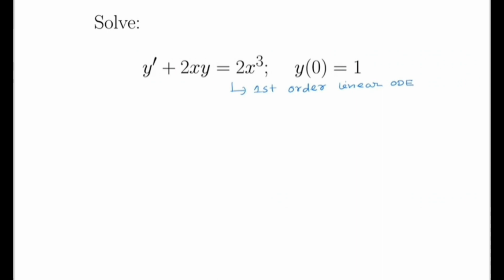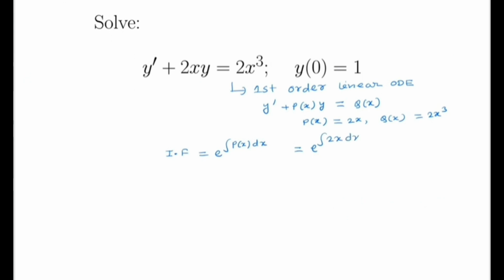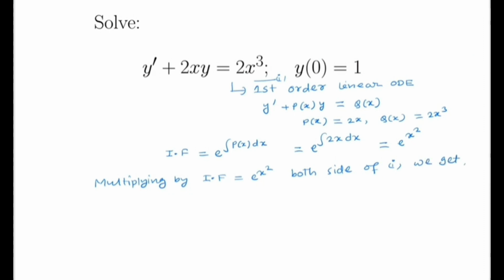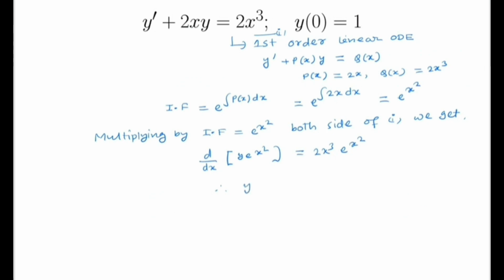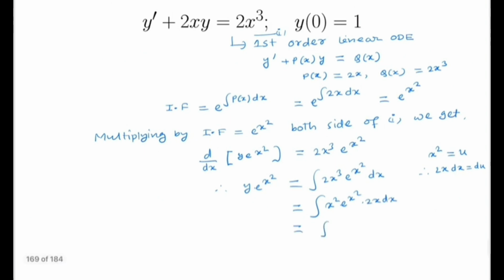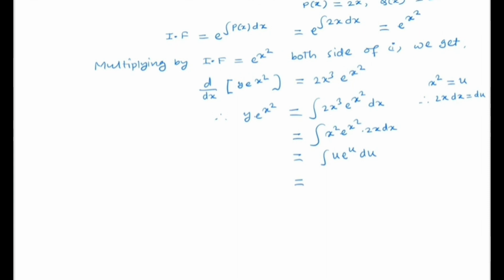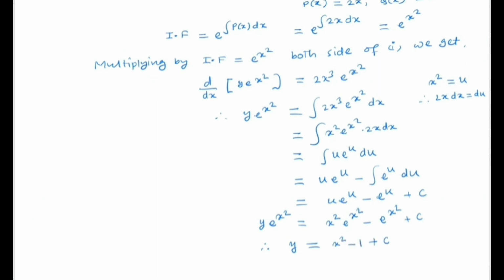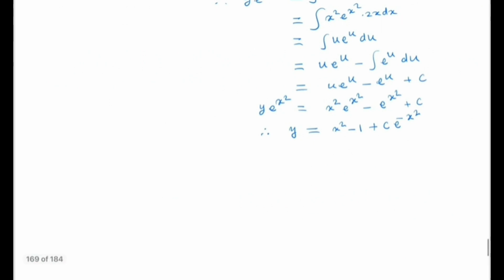Solve: dy/dx+2xy=2x^3; y(0)=1 || 1st order ODE|| Integrating factor method|| Initial value problem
In this video, we will solve the ODE  y' +2xy=2x^3 with initial value y(0)=1. This is a first-order linear differential equation. Here, we try to provide a step-by-step solution of solving a first-order linear ODE by using the integrating factor method.